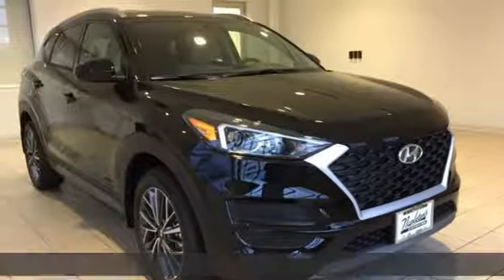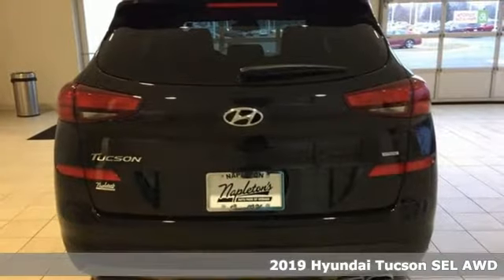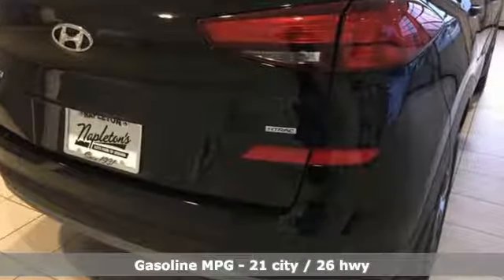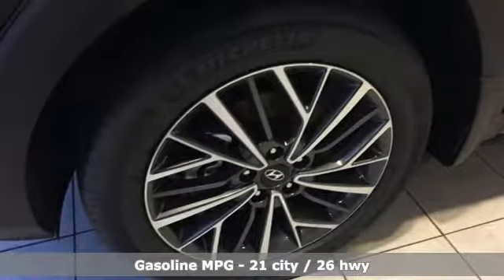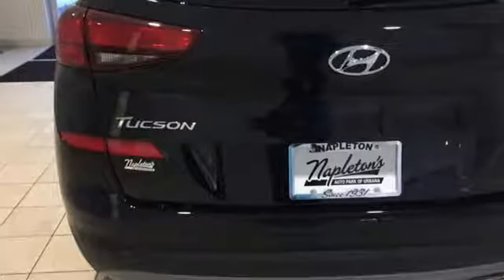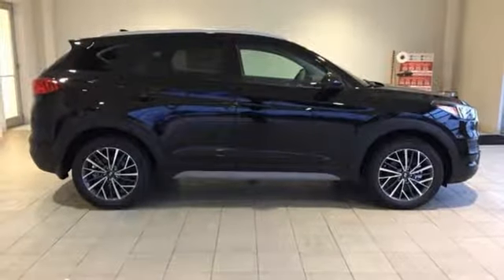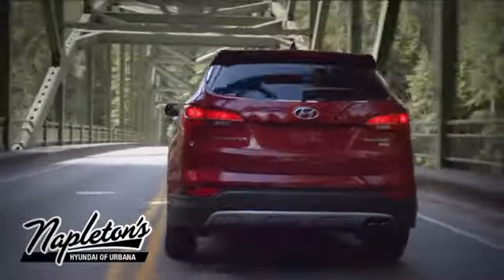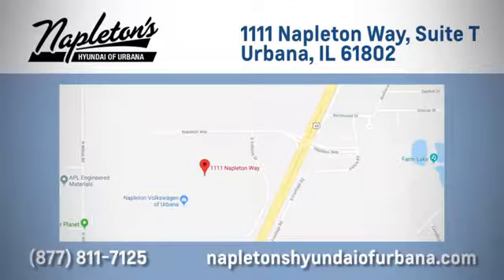New 2019 Hyundai Tucson Urbana IL Champaign, IL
Year: 2019
Make: Hyundai
Model: Tucson
Trim: SEL
Engine: 2.4L 4-Cylinder
Transmission: 6-Speed Automatic with Shiftronic
Color: Black
Interior: Gray
Stock #: H837590
VIN: KM8J3CAL4KU837590

Address:
1111 Obrien Dr,